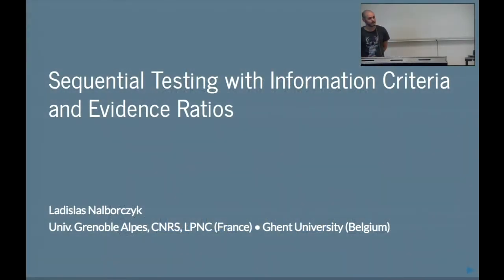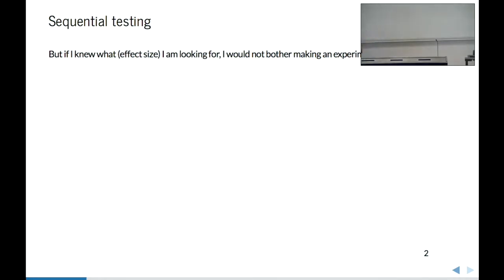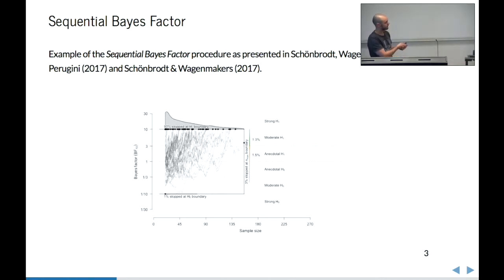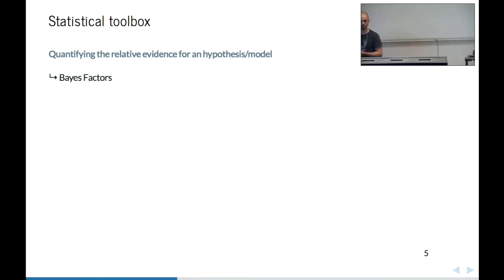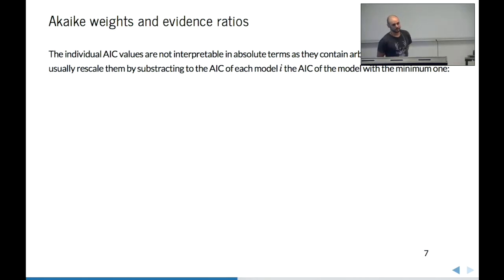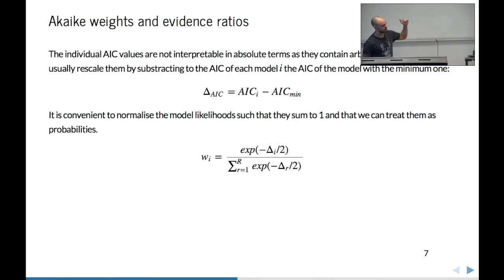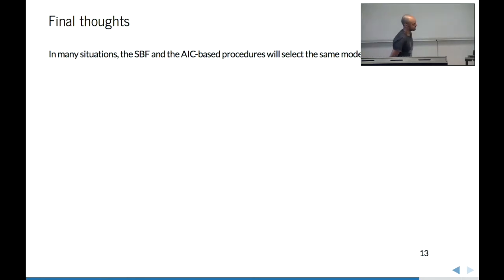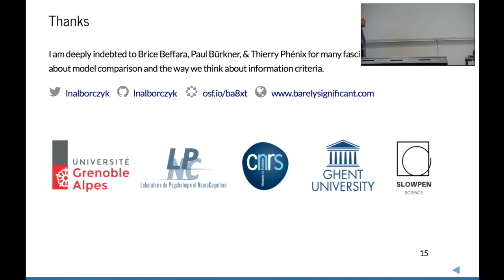Sequential Testing with Information Criteria, Ladislas Nalborczyk - Bayes@Lund 2018